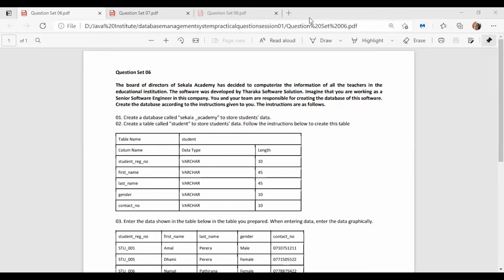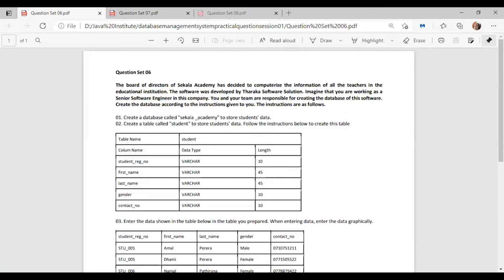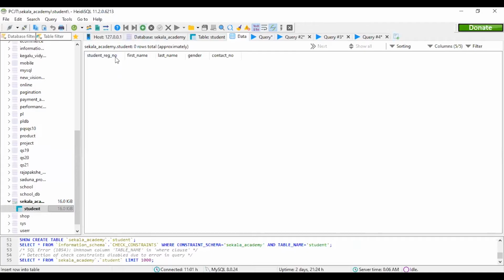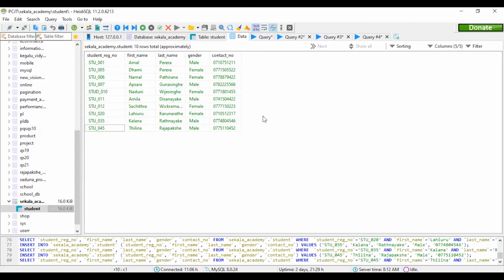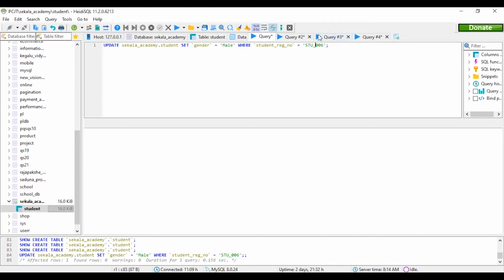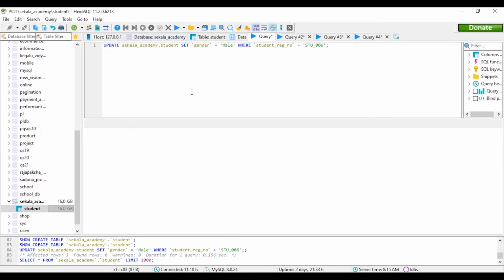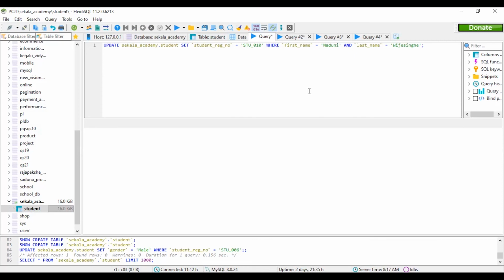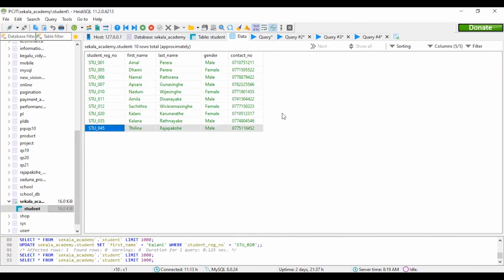DBMS - Question 6